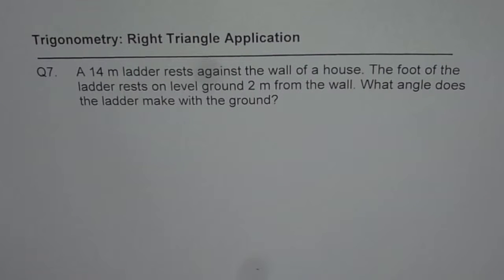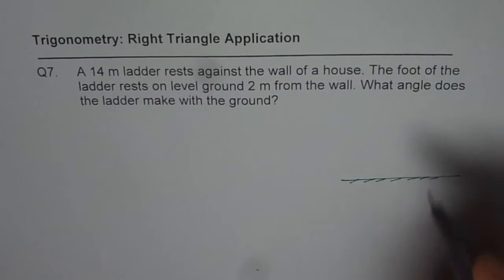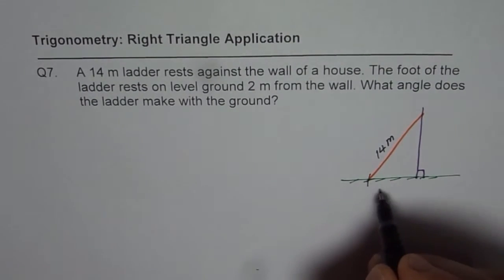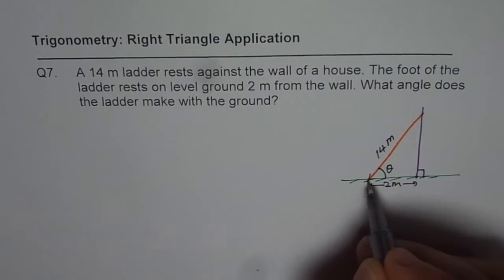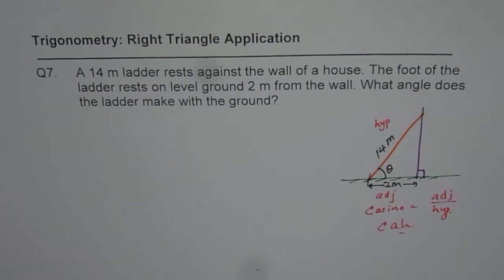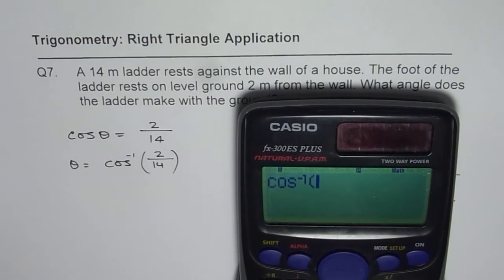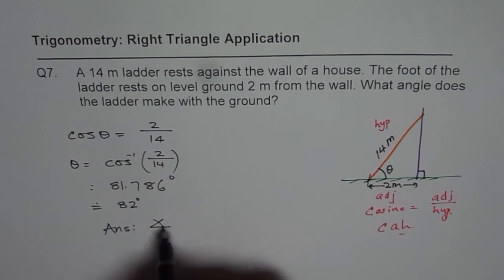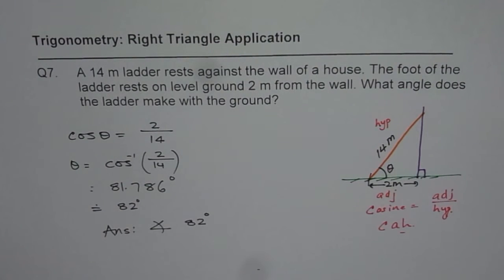Q7 Angle of Elevation for Ladder Application of Trigonometric Ratios